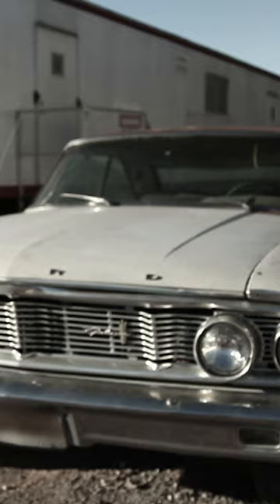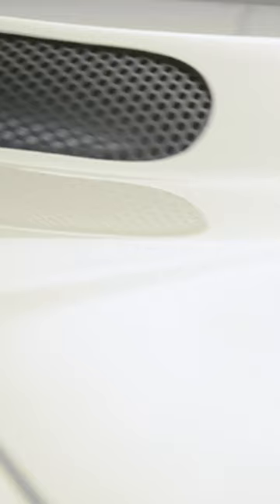OUT OF THIS WORLD Ford Galaxie - “This Is One Of a Kind" | Counting Cars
Danny and the team customize a Ford Galaxie, in this clip from Counting Cars.

Watch all new episodes of Counting Cars, returning soon, and stay up to date on all of your favorite The HISTORY Channel shows